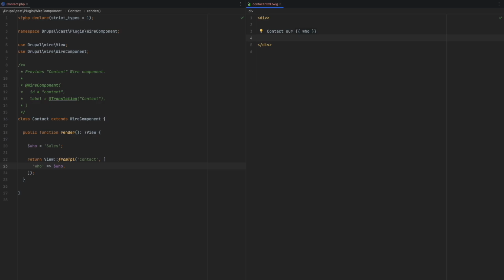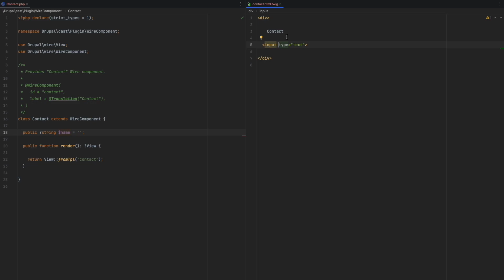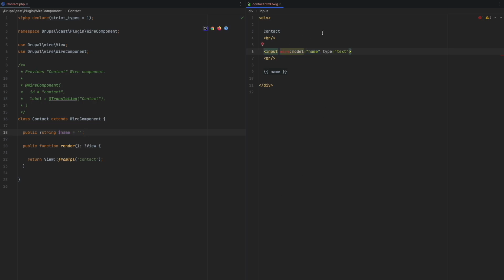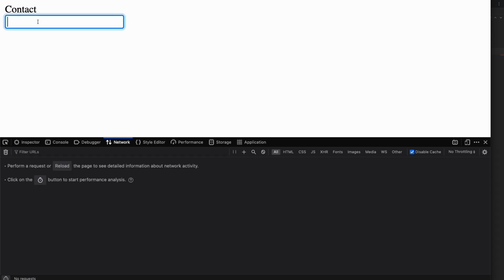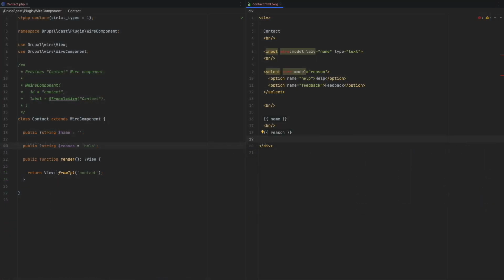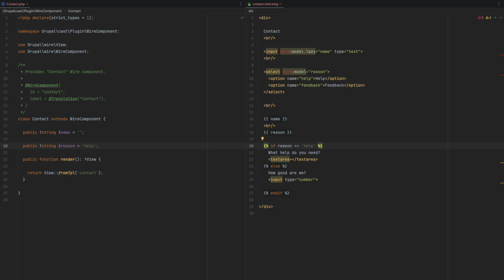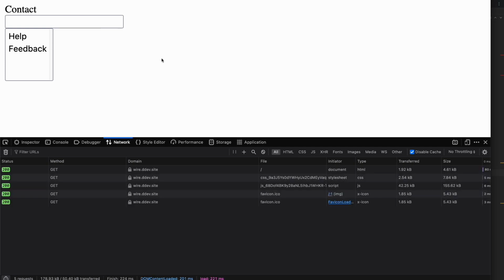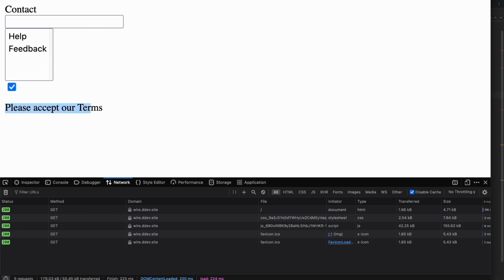Wire Drupal Models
Models are the most important concept in Wire. They form the foundation of page reactivity and serve as your first introduction to understanding how Wire operates behind the scenes.